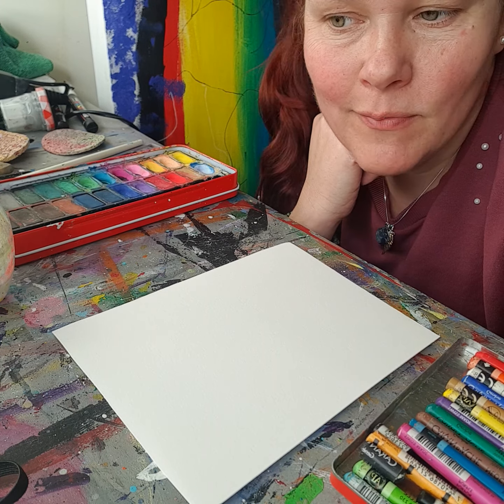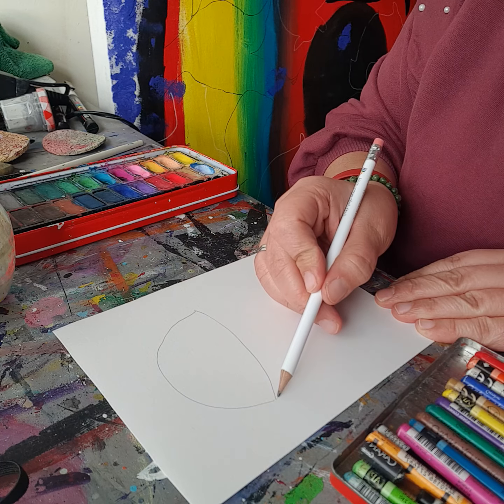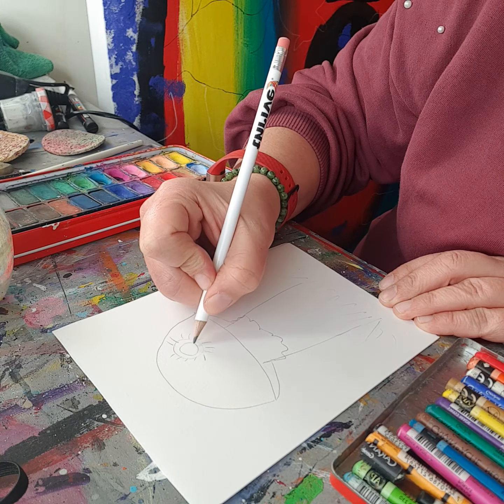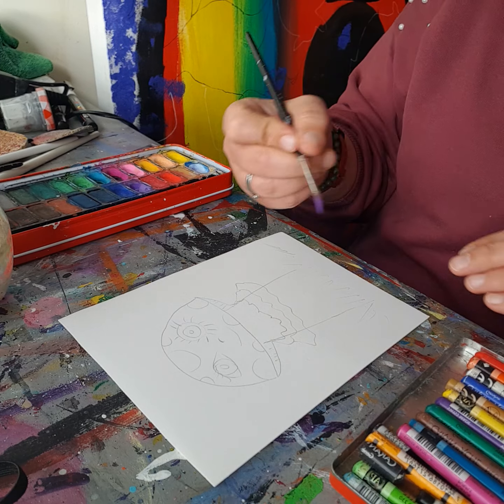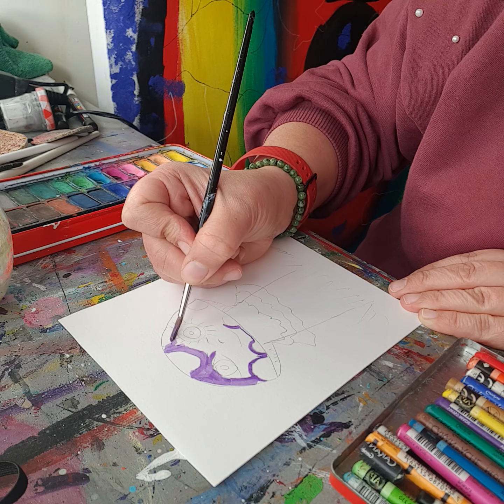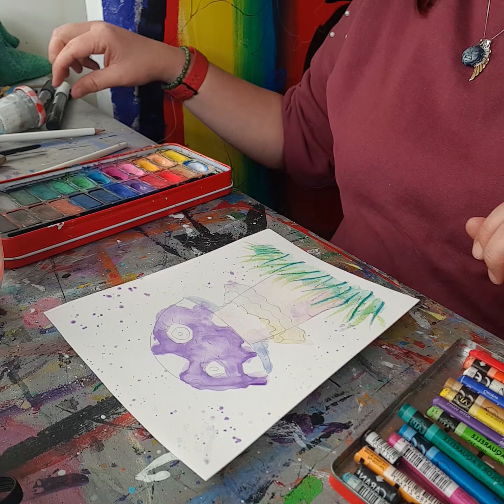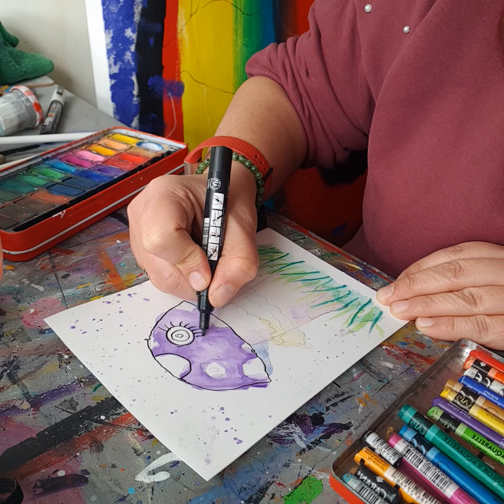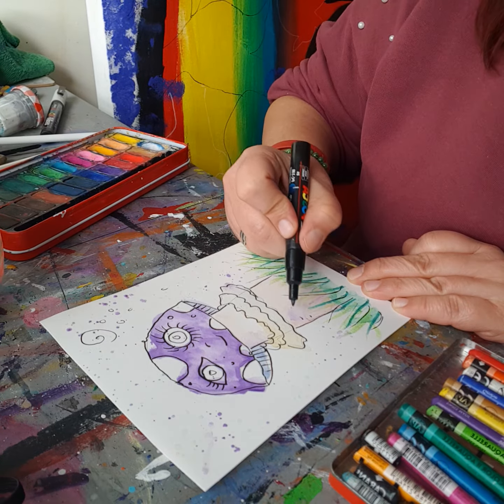Day 1 Purple day Mushroom children mental health week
Free project , painting with Joanna Howe, during children mental health week.  10 minutes every day, 7 funny little paintings to keep or give away. We will chat about the colours of your days and emotions. Hope you will enjoy them , pop to my Facebook page and post me your artwork I cant wait to see your amazing work.

Materials:

Watercolours, watercolour paper, brushes, coloured pencils, watercolour pastels, black and white posca pens, pencil and rubber, hair dryer :)

What will we paint:

1.Purple day . Mushrooms.
2.Blue day . Cat
3.Green Day. Caterpillar
4. Red Day. Heart.
5. Pink Day Flamingo.
6.Grey day . Owl
7.Yellow Day. Cup cake.